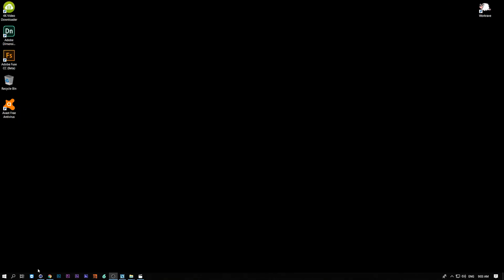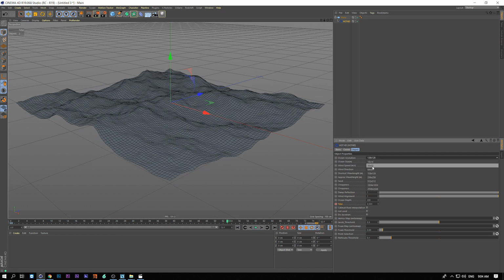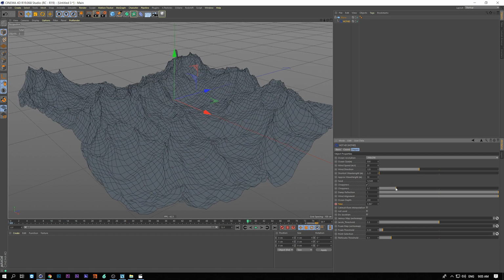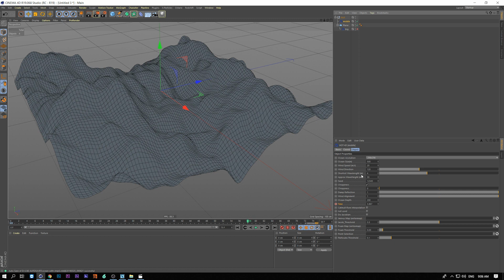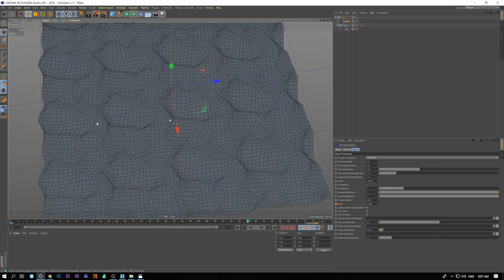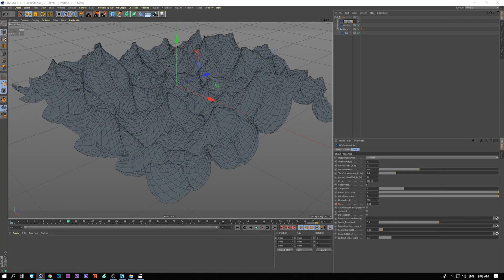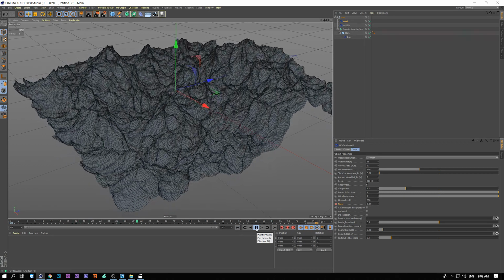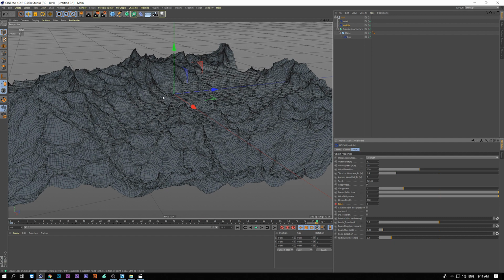C4D Dutch sea surface tutorial with multiple HOT4D's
In this tutorial im sharing my experience about my approach to create ocean surface similar to dutch sea paintings in hot4D. In this one i used multiple scales of  hot4D stacked together.